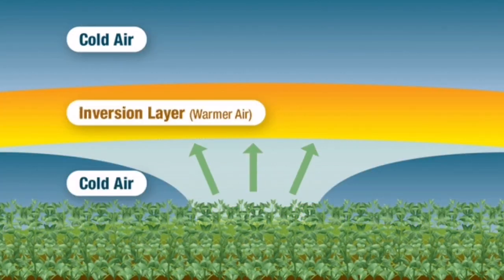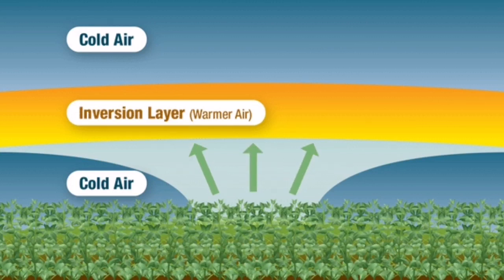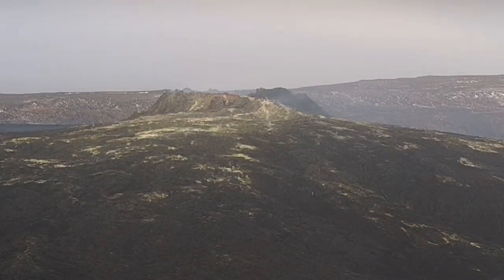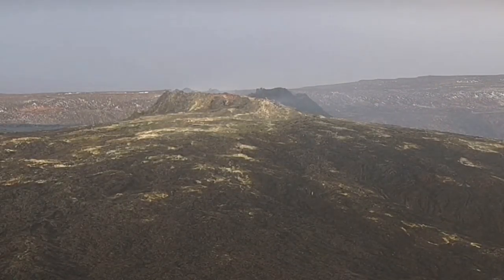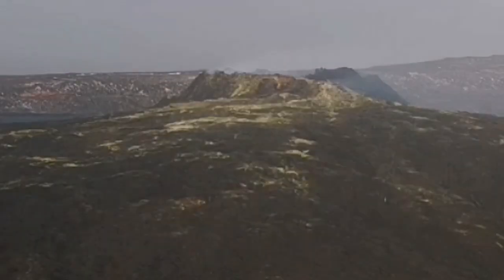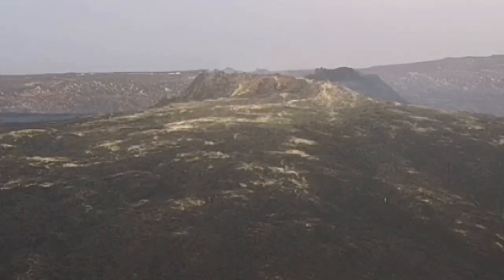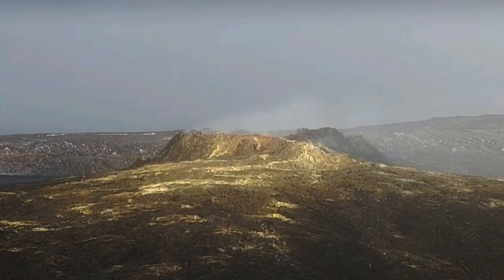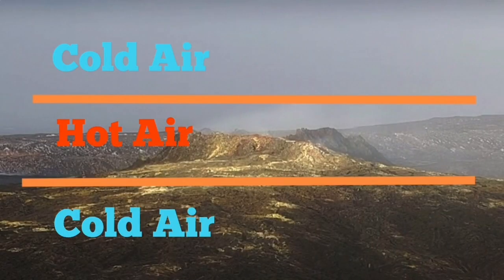Strange Atmospheric Inversion Over Iceland Fagradalsfjall Geldingadalir Volcano